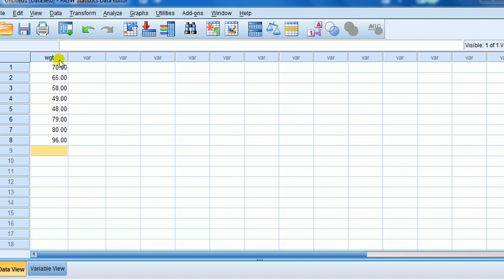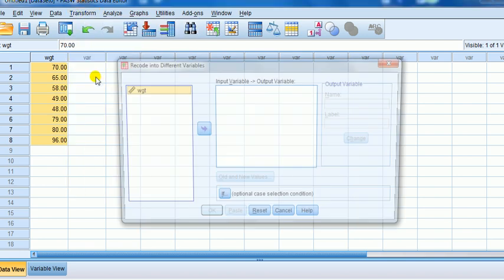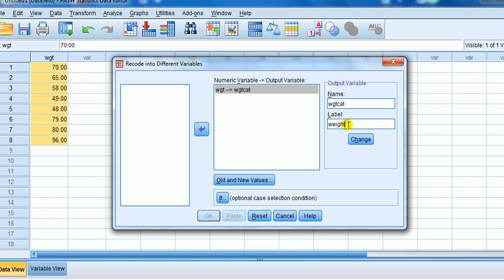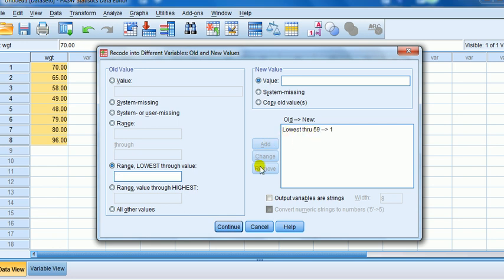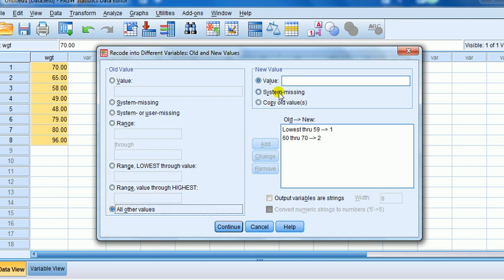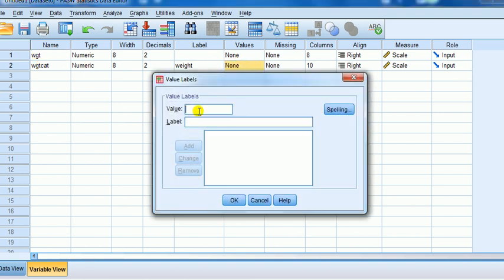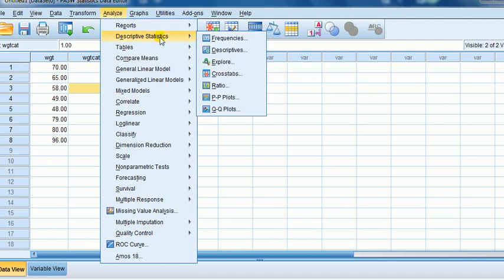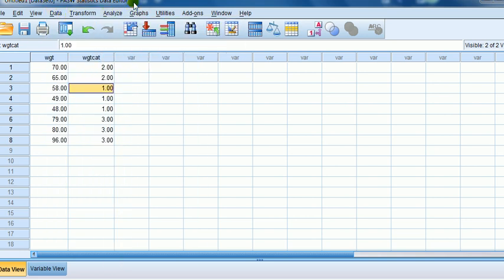SPSS for newbies: Changing a scale/continuous variable to a categorical variable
We may need to convert a continuous variable into a categorical one eg Age from a list of numbers to groups less than 20 21-30,  over 31. For crosstabs we'd need to do this conversion. For regression, we might choose to do this and create dummy variables. I show you how to do such a conversion.